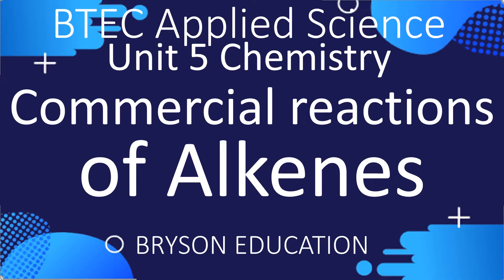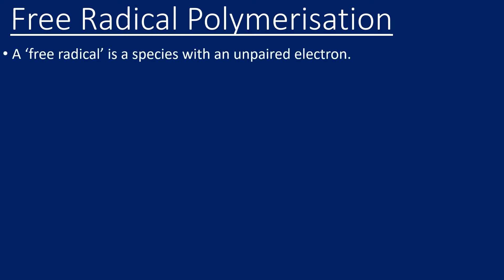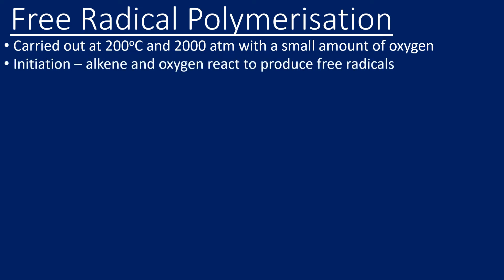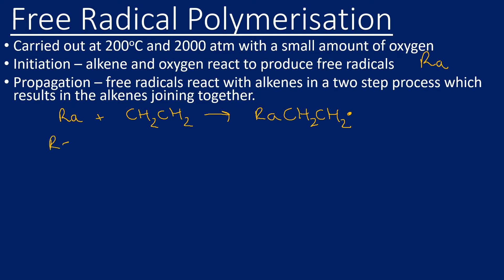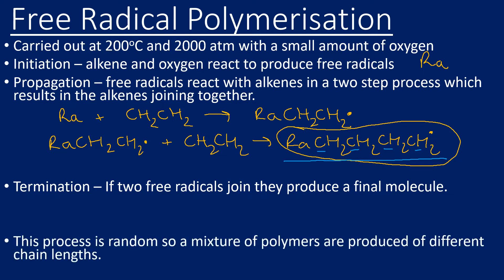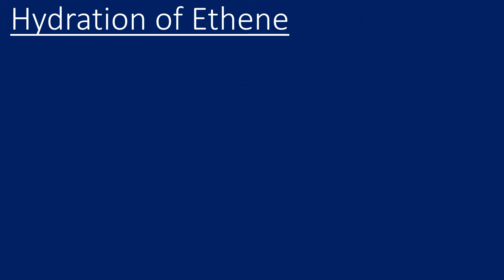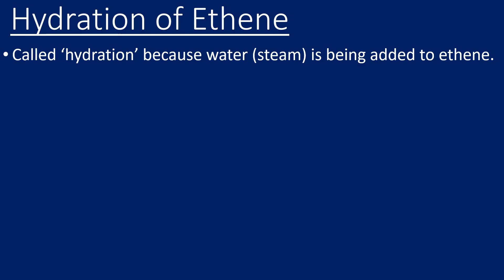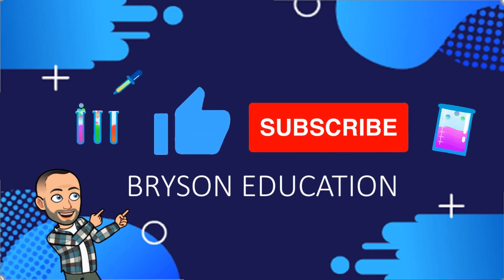BTEC Applied Science - Unit 5 Chemistry - Commercial Reactions of Alkenes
BTEC Applied Science Unit 5 Chemistry. Looks at reactions of commercial importance of Alkenes